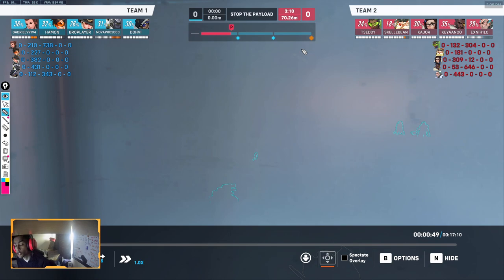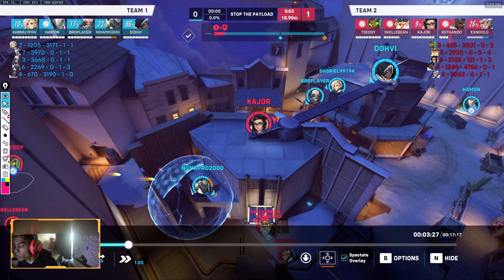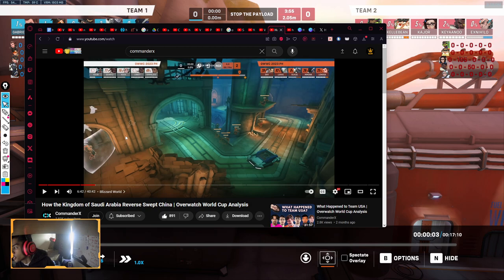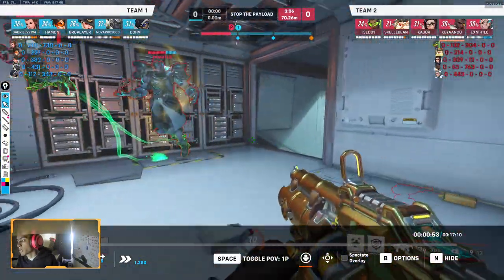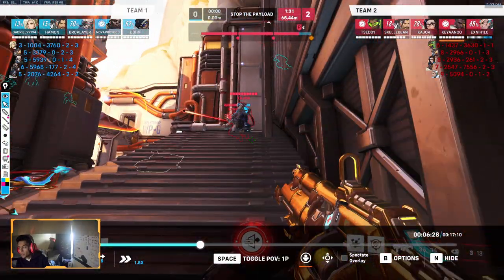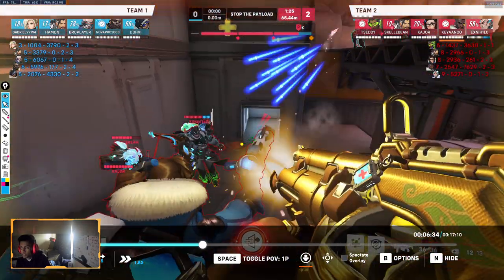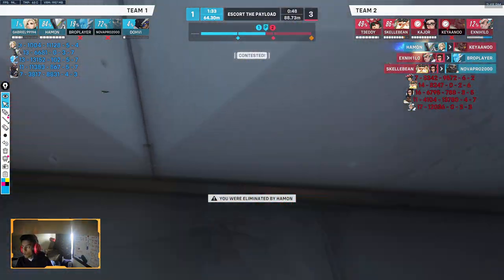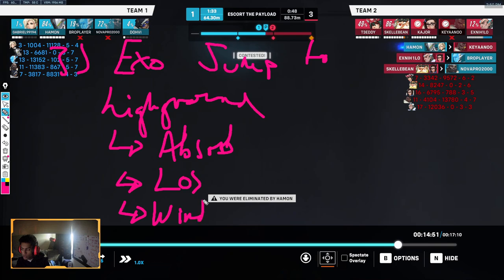Masters Baptiste (Using Window Vs Dive, Midfight Rotations, Highground)